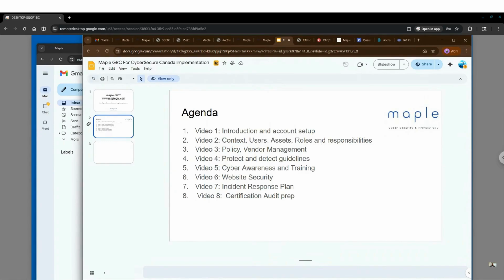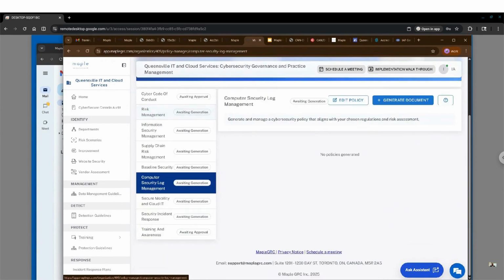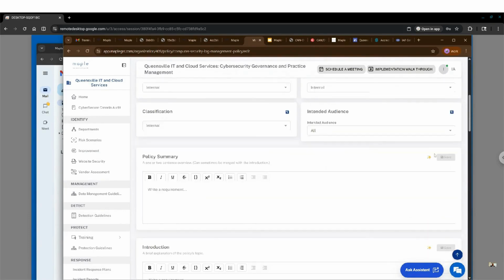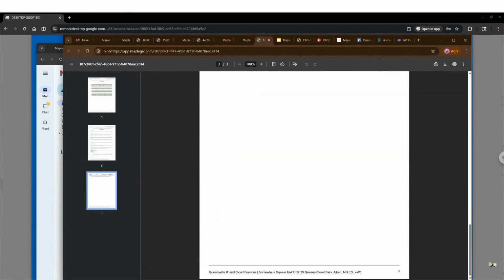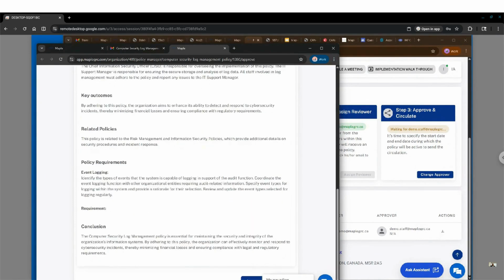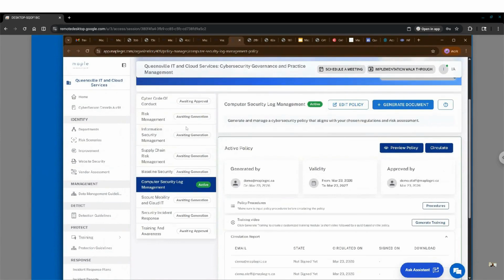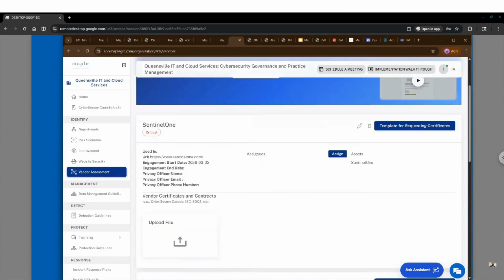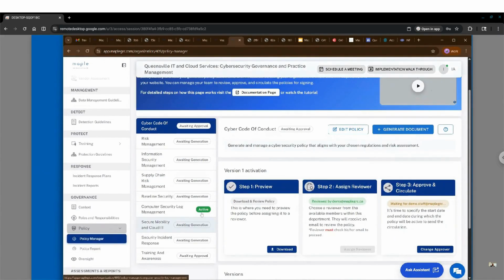Video 3/8: Implementing CyberSecure Canada standard with MapleGRC: Policy, Vendor Management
This is the third video out of 8 short video walk through on how to implement and maintain CyberSecure Canada (CAN/DGSI 104:2021 / Rev 1: 2024
NATIONAL STANDARD OF CANADA) using MapleGRC.com
In this video we show how to draft and manage the cybersecurity policy for the topics required by the standard.  This sets the organization requirements for the following steps in video 4: Managing the required protection configurations of your assets and detection of adversarial activities.

To get started make sure you watch video 1 and 2 first.